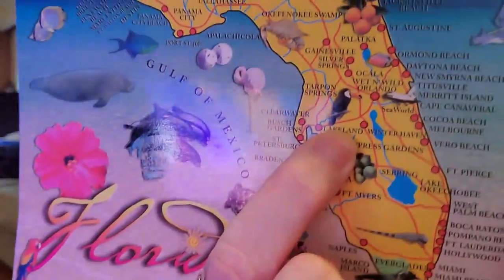Day 15~ 25 Days Of Blissmas With Crochet Eh And Yarn It Out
Sandy Clark
                                           Nanaimo, BC
                                              V9R 6X6